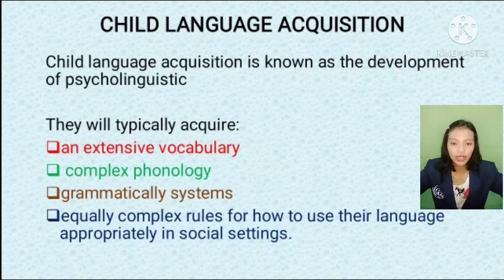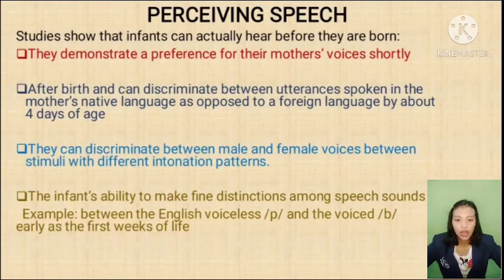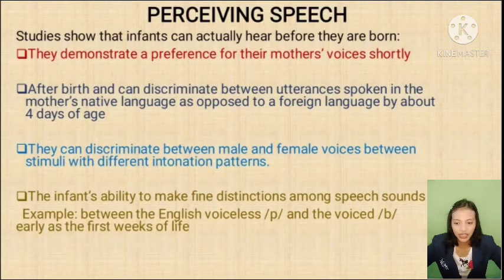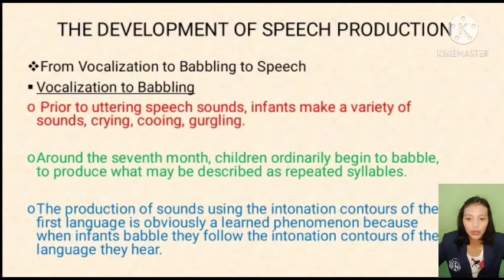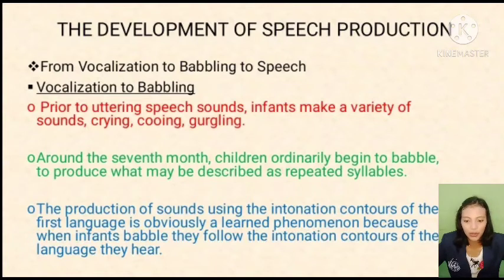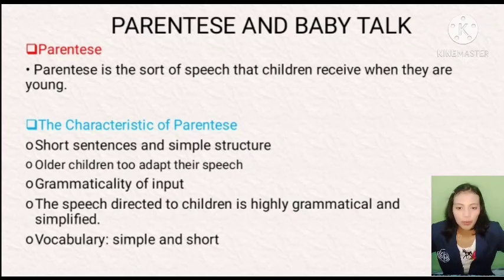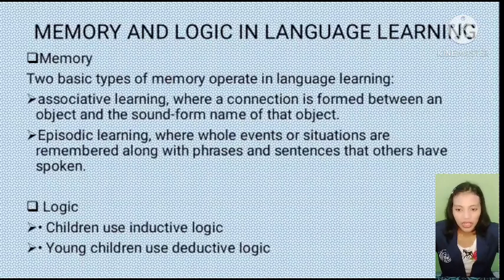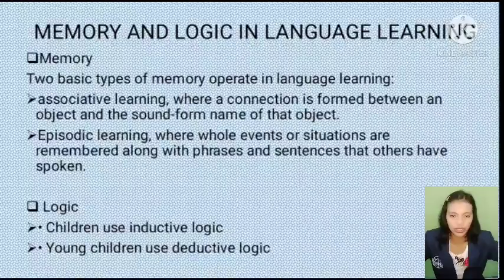217 HOW CHILDREN LEARN LANGUAGE